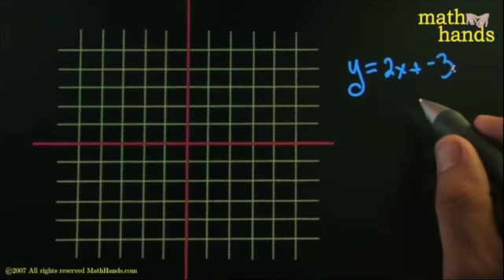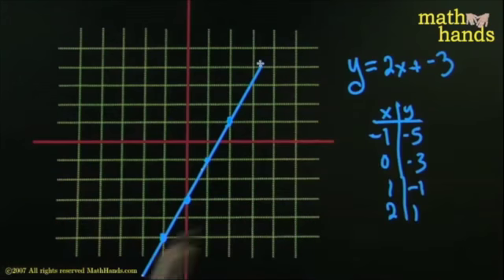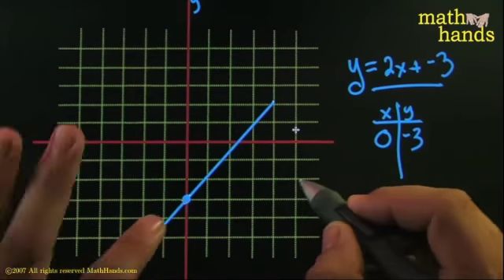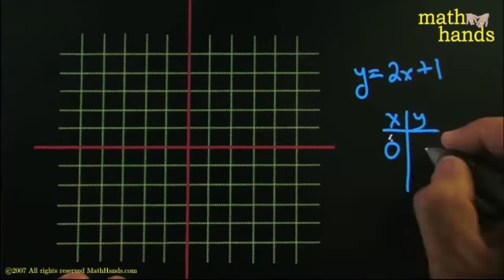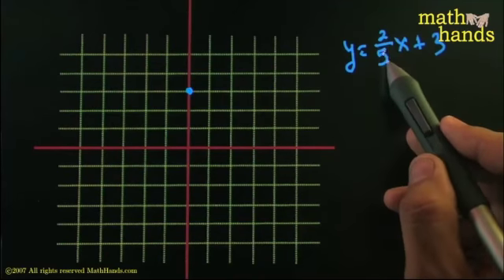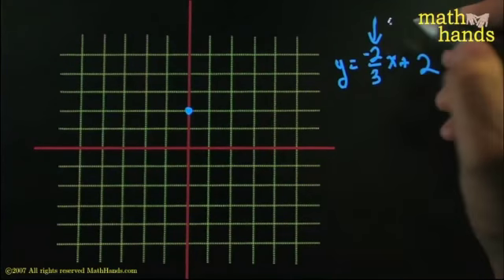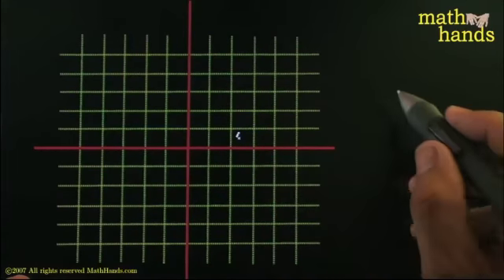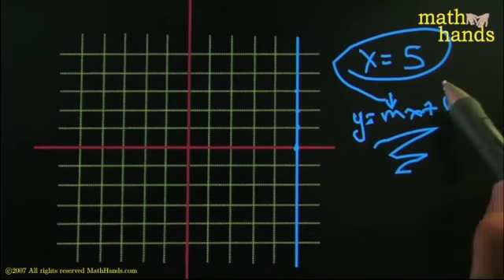046.06.03 Slope Intercept Form of a line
This video is about 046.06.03 Slope Intercept Form of  a line